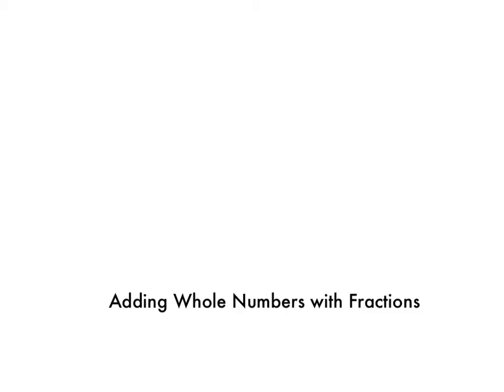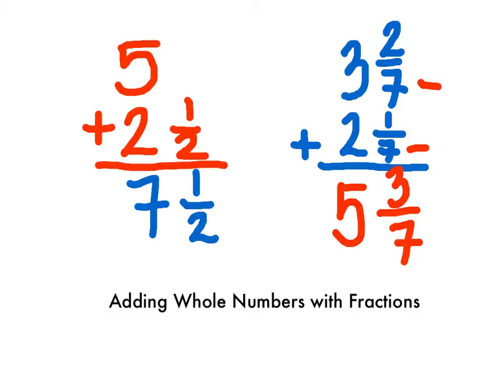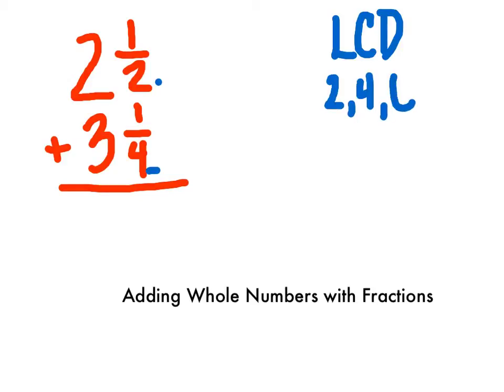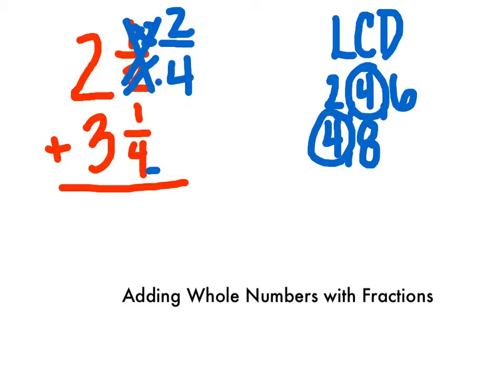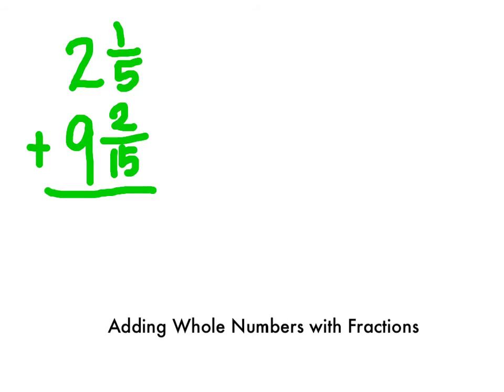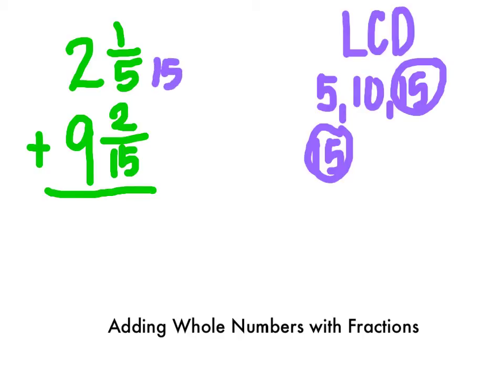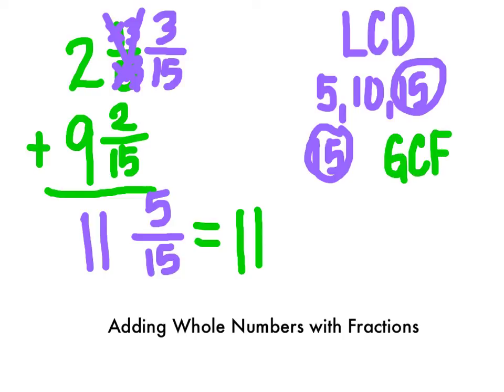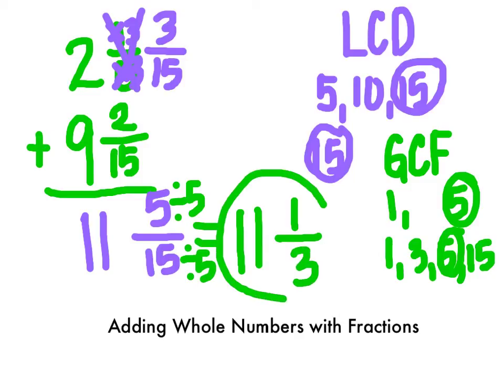Adding Whole Numbers with Fractions